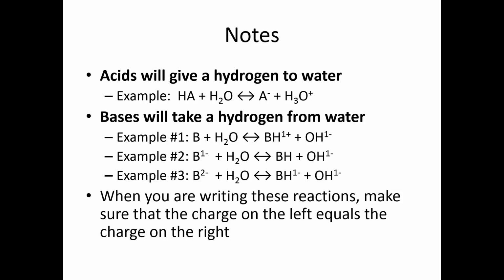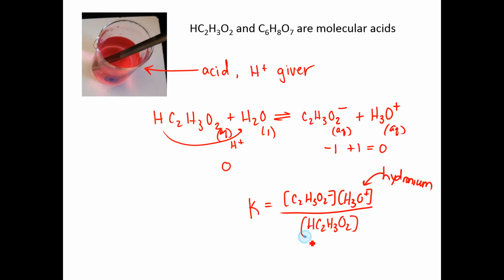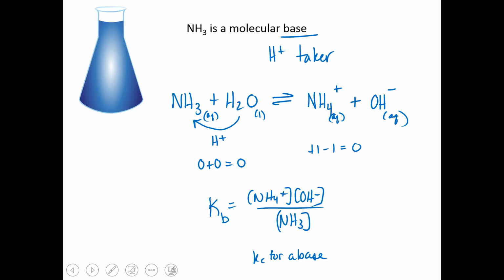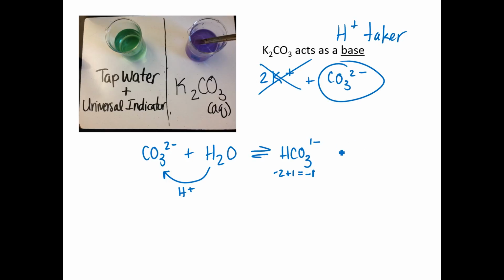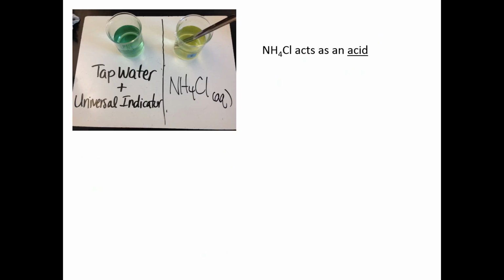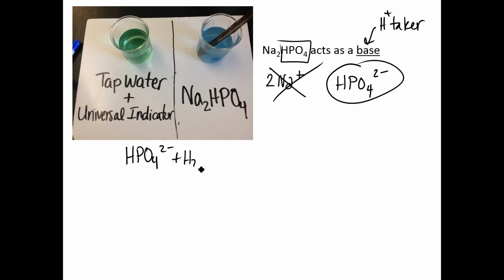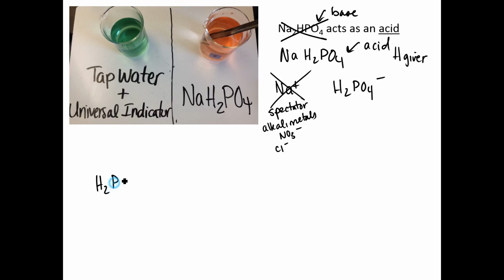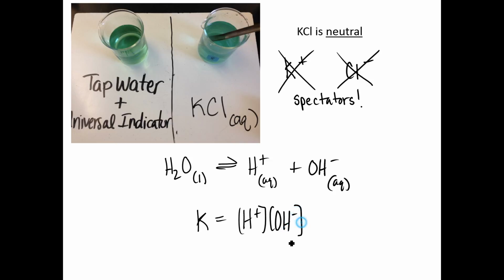Bronsted Lowry Acid Base Lab